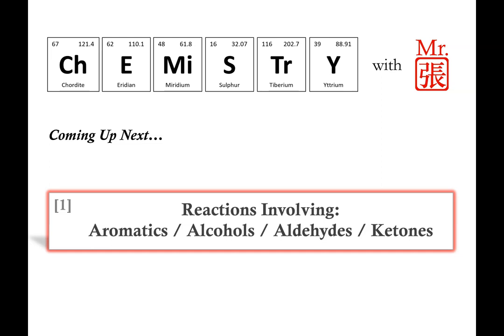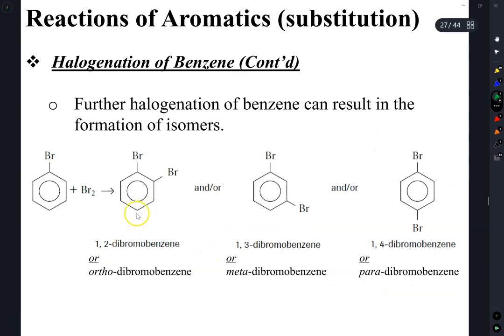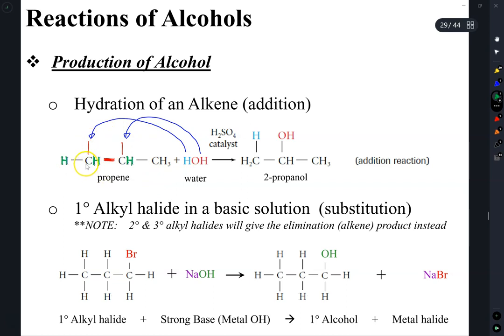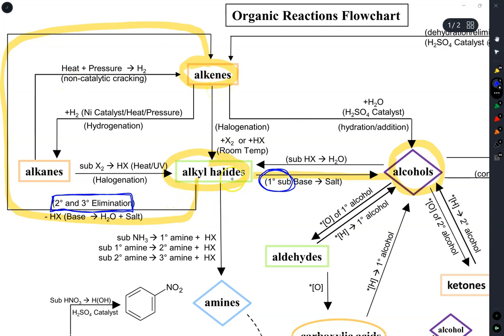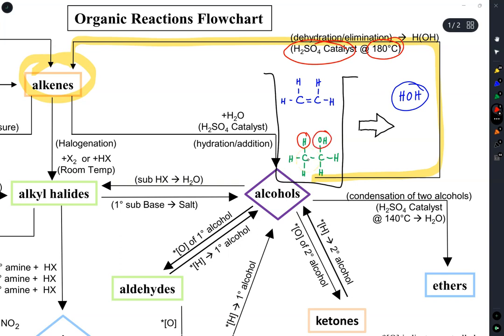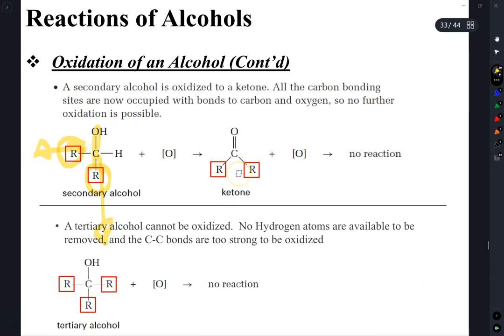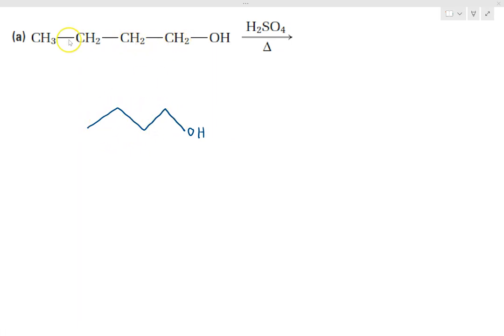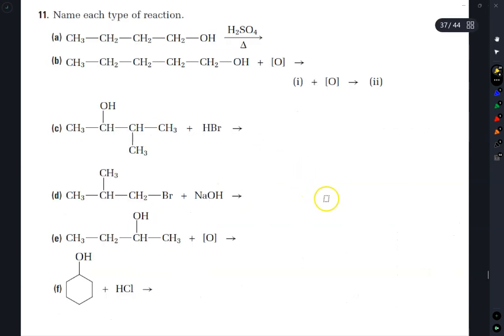Organic Reactions Involving Aromatics, Alcohols, Aldehydes, and Ketones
A general overview introducing basic organic reactions involving Aromatics, Alkylhalides, Alcohols, Aldehydes, and Ketones.

Please note that this tutorial does not explicitly show reaction mechanisms in great detail (as you would see in a post-secondary course).  Instead, the focus is on functional group pattern recognition and a general overview of the reaction as outlined in the Ontario High School Curriculum.